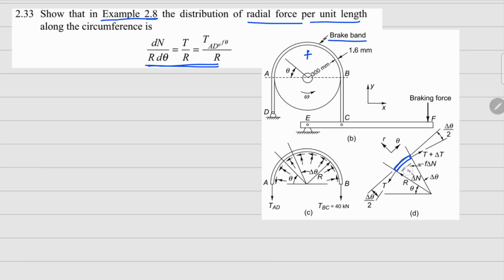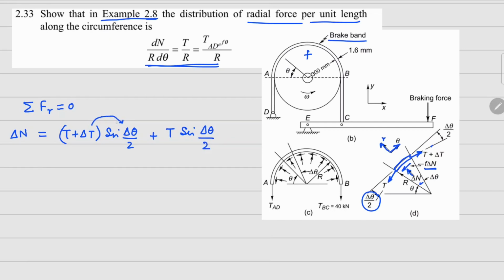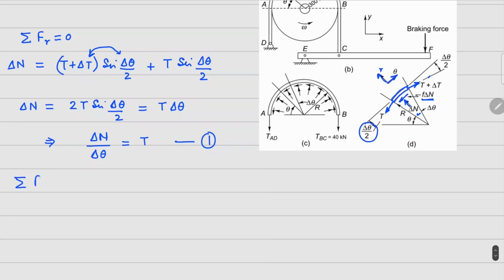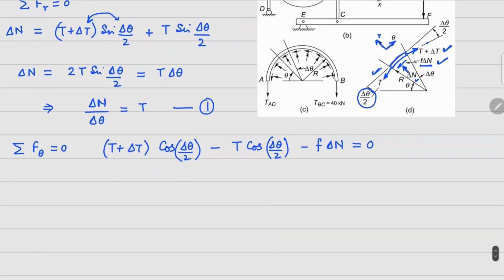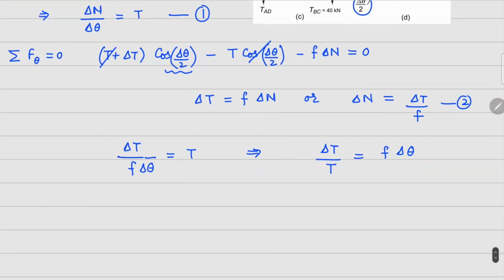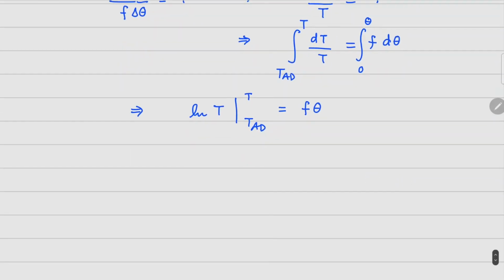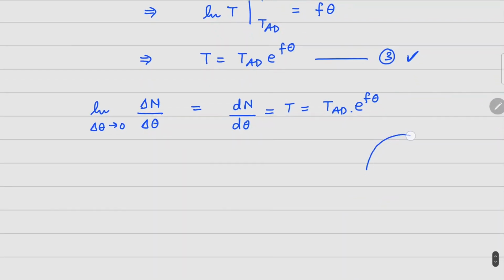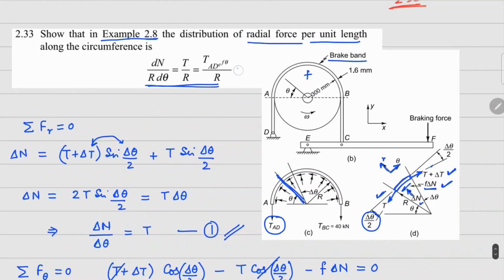Problem 2.33 | Mechanics of Deformable Bodies| Mechanics of Solids | Crandall, Dahl, Lardner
Show that in Example 2.8 the distribution of radial force per unit length
along the circumference is
dN                     TAD
= exp (f*theta)
R d theta           R

Solid Mechanics
Applied Mechanics